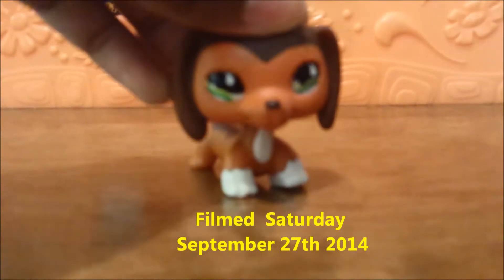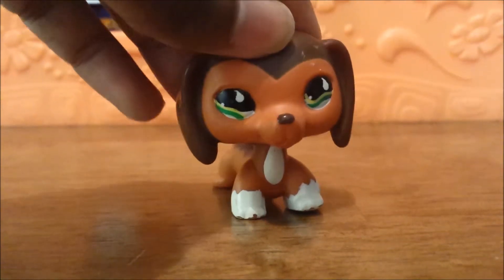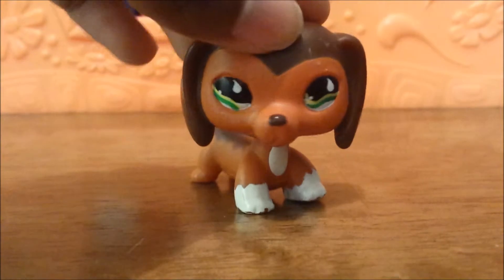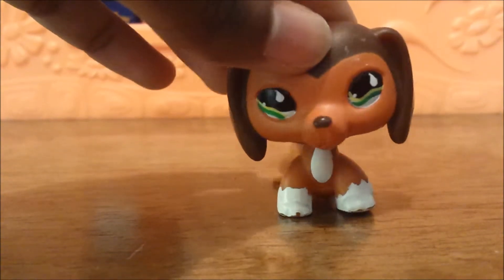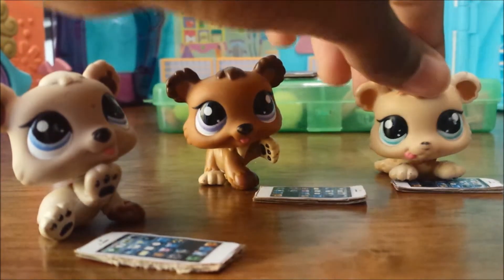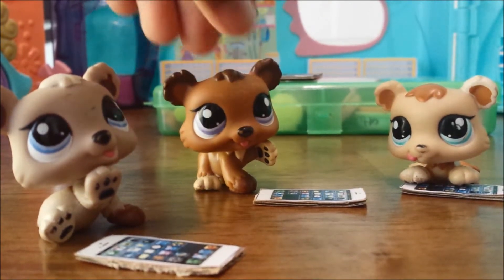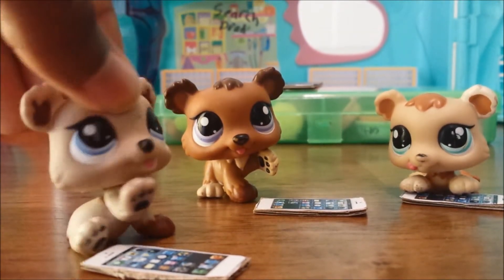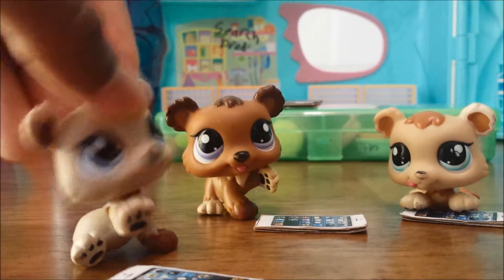Littlest Pet Shop: Sneak Peaks 2# New Series, DIY, and Thumbnails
Next Sneak Peak: Not online yet
This sneak peak shows so much new things so enjoy.

❋LINKS❋

Credits
Filmed using Samsung Galaxy S 4 Smart Phone
Edited using Windows Live Movie Maker
Photo's taken by LPSlight
Clips made by LPSlight & Star Light Productions